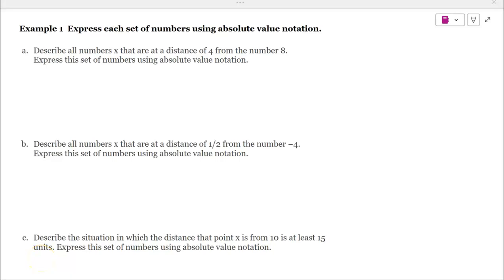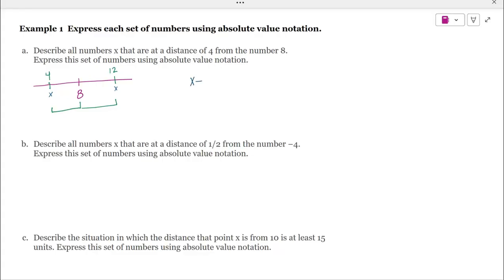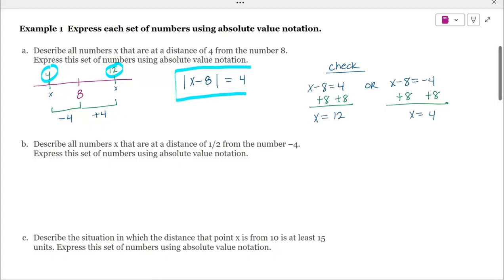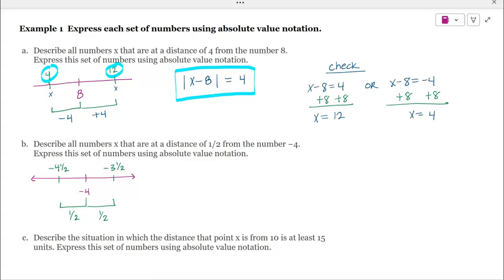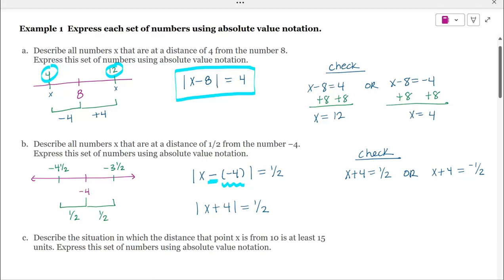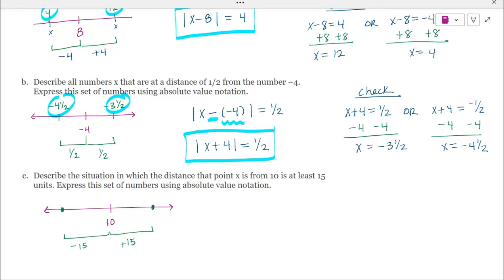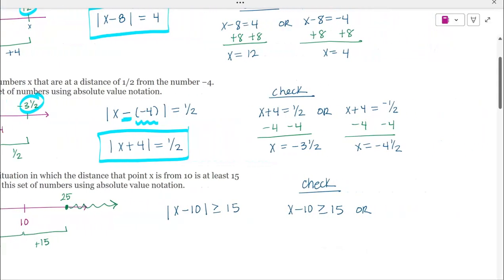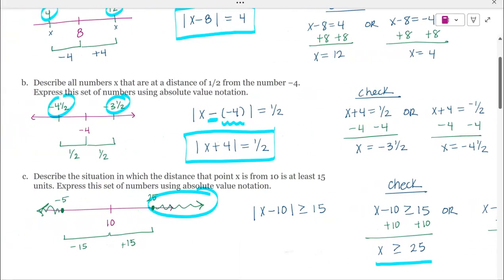Math 116 Section 3.6 Ex 1